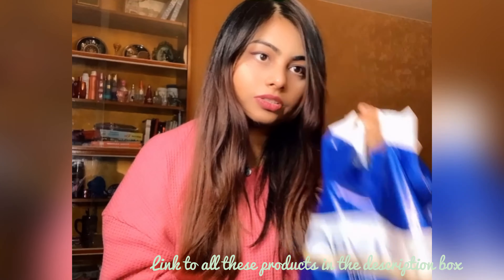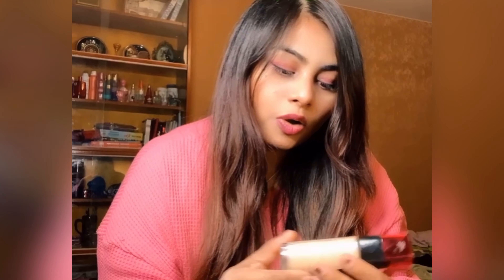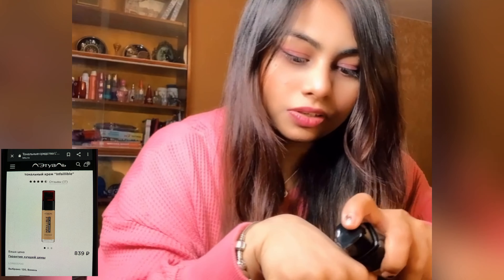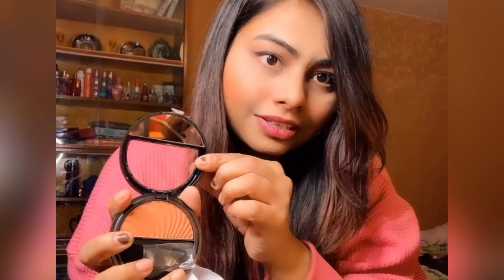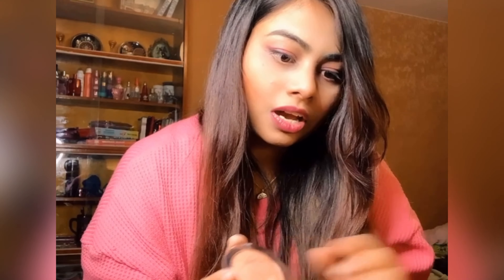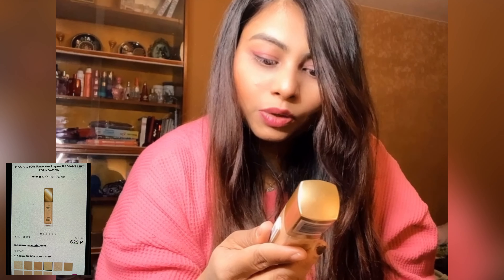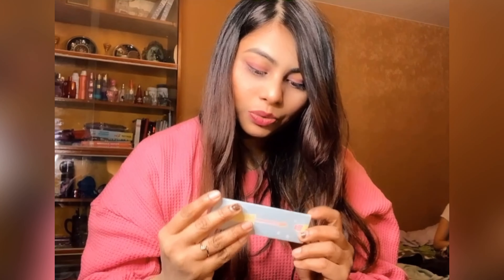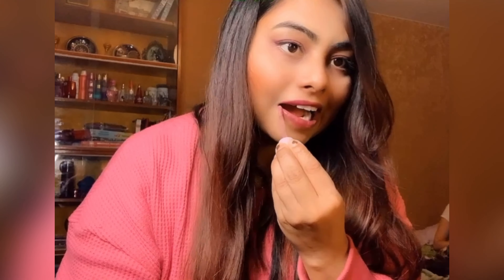NEW MAKEUP HAUL 2021 from L’Etoile and perfume decor 💋 Pt.1| pawrihorhihai trend & new nails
Hey everyone, Hope you all doing good !this is my first ever makeup haul video

 NIVEA SOFT CREAM
Увлажнение NIVEA Увлажняющи крем Soft – купить в Москве по цене рублей в интернет-магазине Л’Этуаль с доставкой

 GARNIER ALOE GEL
Увлажнение GARNIER Skin Naturals Гиалуроновый Алоэ-гель, дневной увлажняющий гель для лица, для нормальной и смешанной кожи – купить в Москве по цене рублей в интернет-магазине Л’Этуаль с доставкой

LOREAL PARIS INFALLIBLE FOUNDATION
Тональные средства L'ORÉAL PARIS Стойкий матирующий тональный крем "Infaillible" – купить в Москве по цене рублей в интернет-магазине Л’Этуаль с доставкой

 VIVIENNE SABO BLUSH
Румяна VIVIENNE SABO Румяна рельефные Rose de velours – купить в Москве по цене рублей в интернет-магазине Л’Этуаль с доставкой

 MAX FACTOR RADIANT LIFT FOUNDATION
Тональные средства MAX FACTOR Тональный крем RADIANT LIFT FOUNDATION – купить в Москве по цене рублей в интернет-магазине Л’Этуаль с доставкой

 ESTEL COLOR
Гель-краска для волос ESTEL QUALITY Color стойкая 153 Баклажан

Prazskaya street  16, Volgograd,Russia, 400005

MUSIC IN THIS VIDEO - chill by LiQWYD
Pawri ho rhi hai - yashrajmukhate and Dananeermobeen